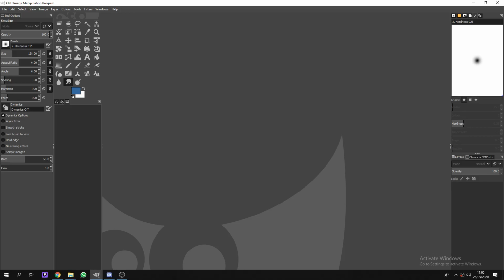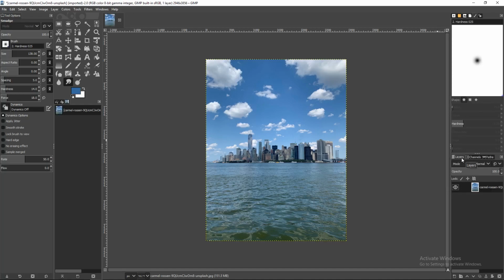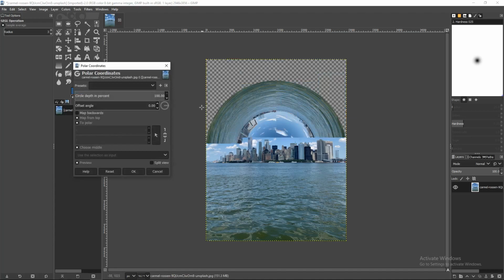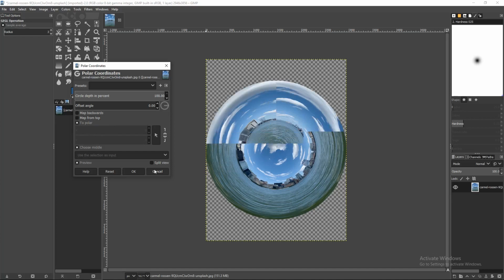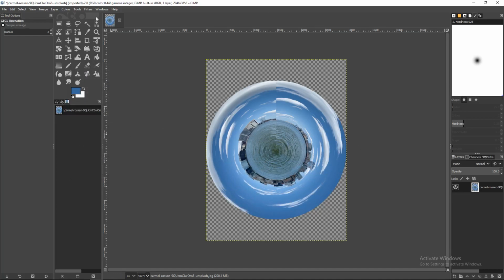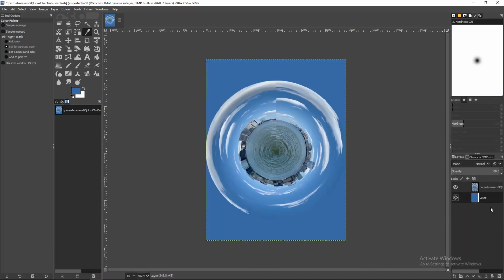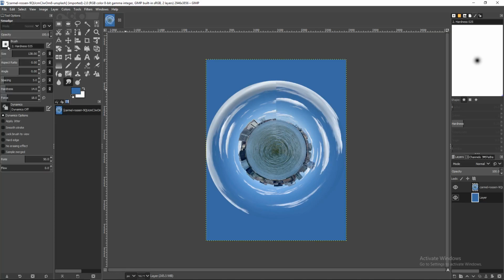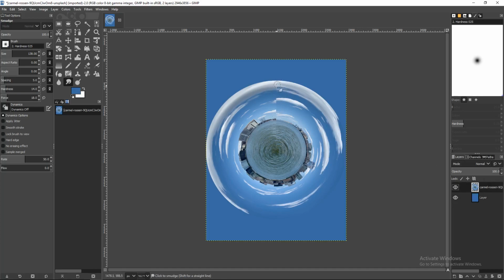How to make a tiny planet using GIMP